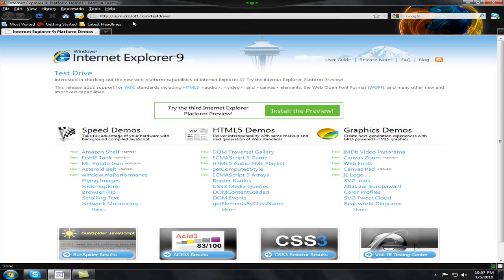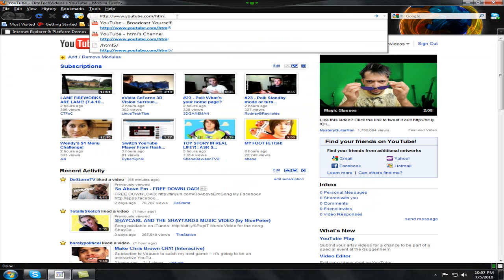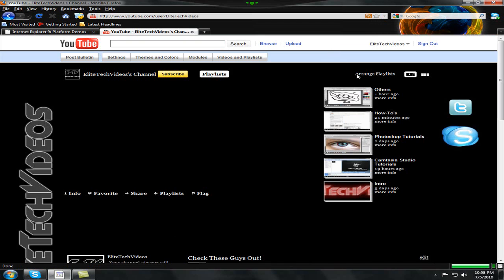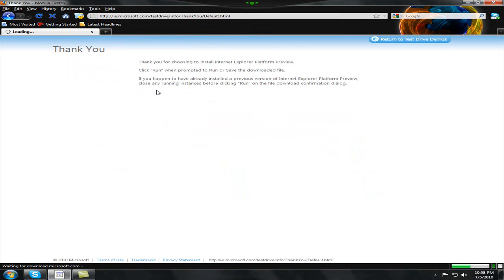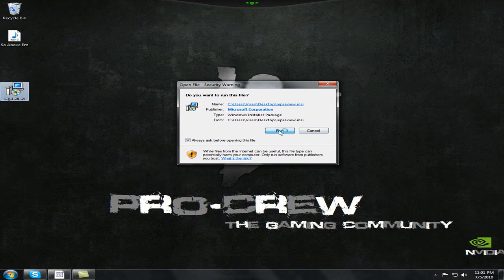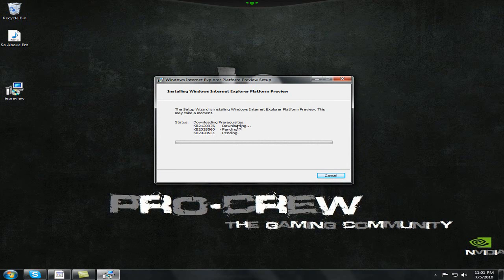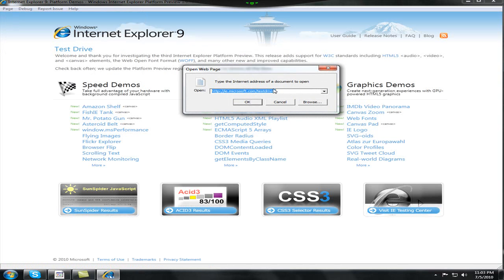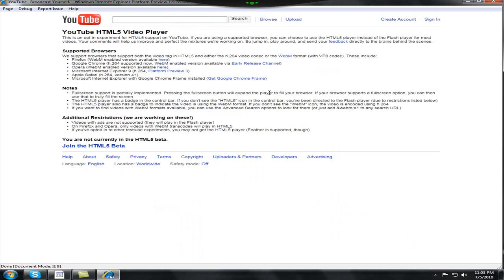Internet Explorer 9 Preview Download (Beta)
Hey Guys!

In This Video, ima be Showing you Internet Explorer 9. Internet Explorer 9 is on its Preview(Beta) Stage, but Works Perfectly! You Can Download Internet Explorer 9 Beta from the Link Above. Internet Explorer 9 is WAY Faster than Any other Version yet and Internet Explorer 9 DOES SUPPORT HTML5 :D

Skype: EliteTechVideos